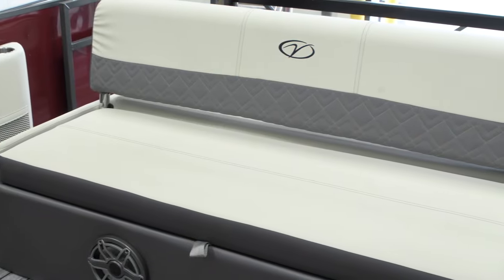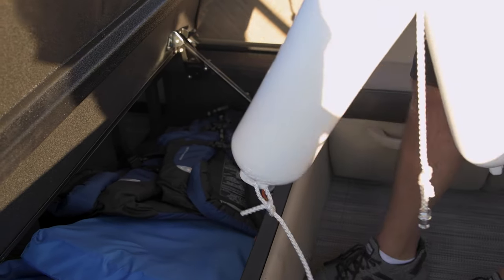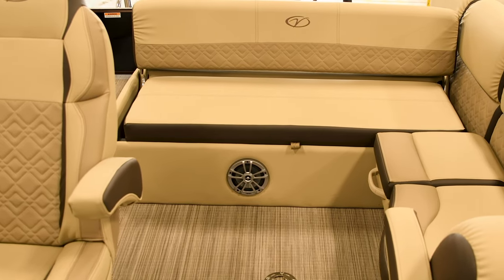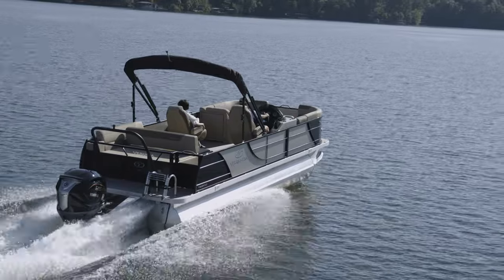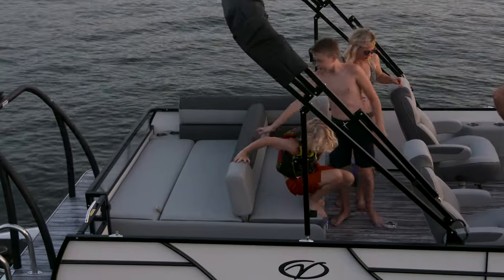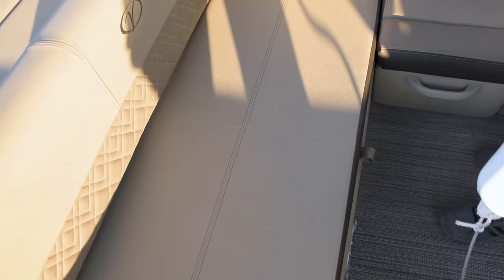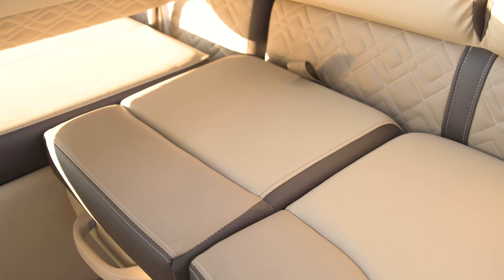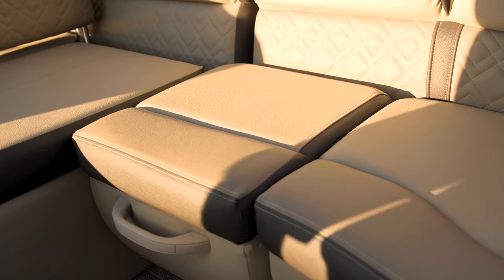Versa Lounge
This portion of the Veranda Luxury Pontoons owner’s manual explains the features and benefit of the versa lounge 3-position full length rear port seat, which comes on both the Versa Lounge Bench (VLB) and Versa Lounge Captain’s Chair (VLC) floor plans. Both floor plans are available on the VP, Vertex, and Relax Series.